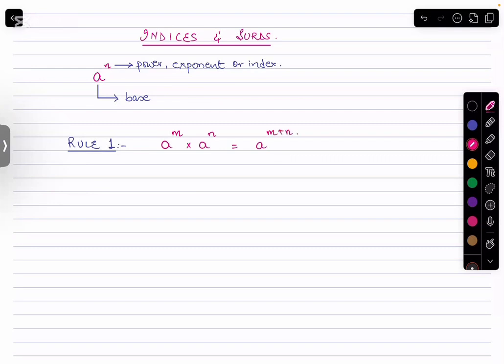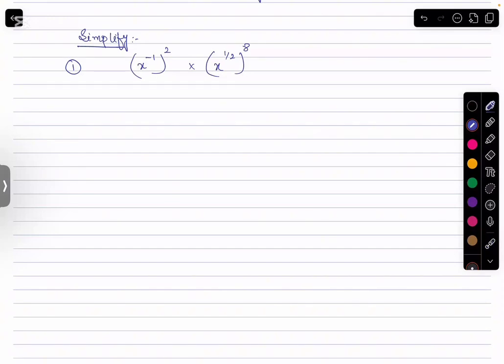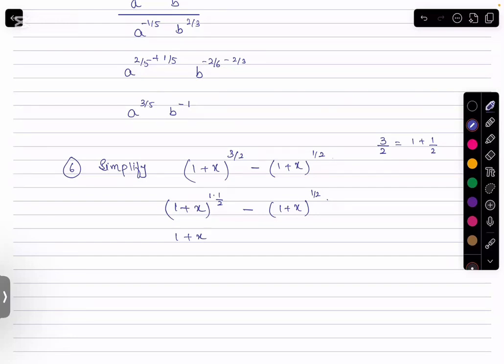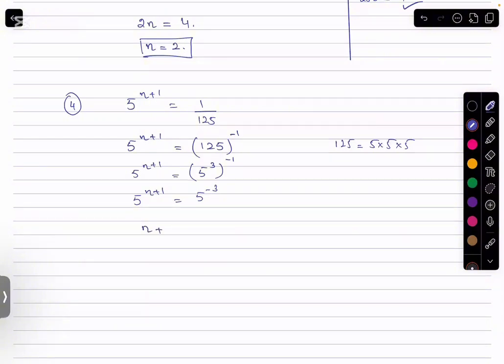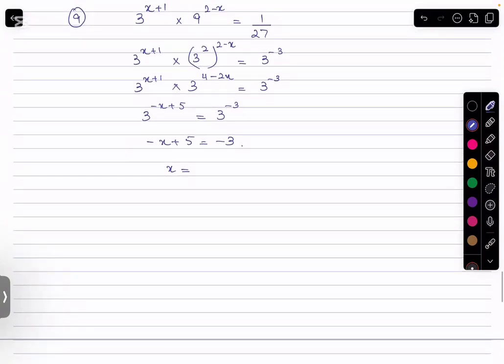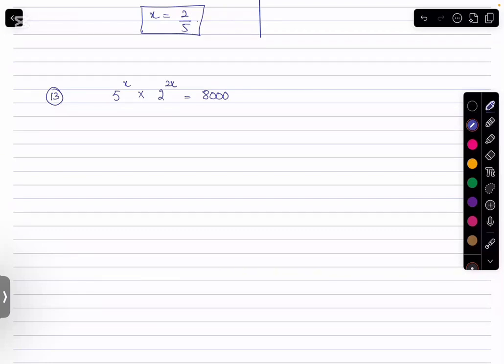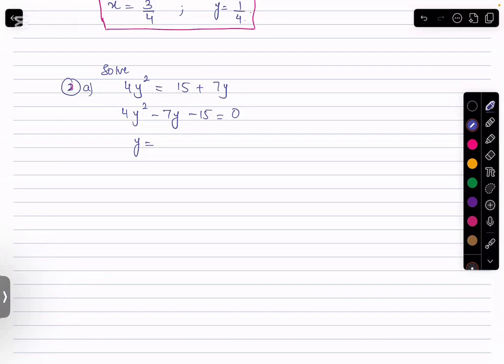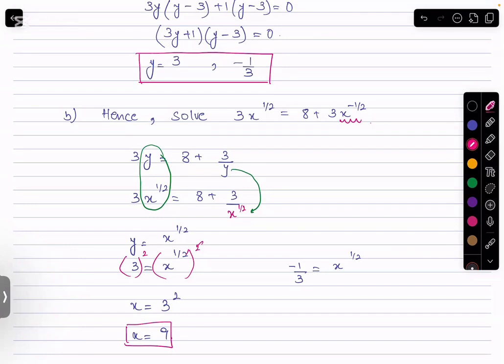Indices. O level/ IGCSE/ A Level Math and Add Math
Master the topic of Indices (Exponents) with this step-by-step math lesson! 💡
In this video, we cover the fundamental rules of indices, common mistakes to avoid, and exam-style questions with complete solutions. Perfect for O Level (4024) and AS Level Mathematics students, this lesson will help you build confidence and score higher in your exams.

🔑 Topics Covered:
✔ Laws of Indices (Product, Quotient, Power)
✔ Negative & Fractional Indices
✔ Simplifying Expressions with Indices
✔ Exam-style Questions & Solutions

📘 This video is part of my Complete Math Series for O & A Level students.